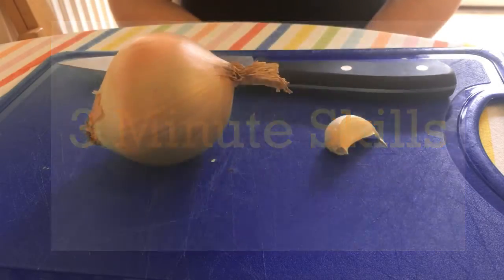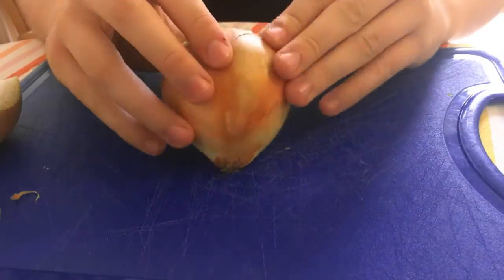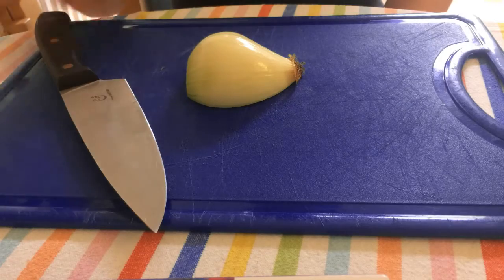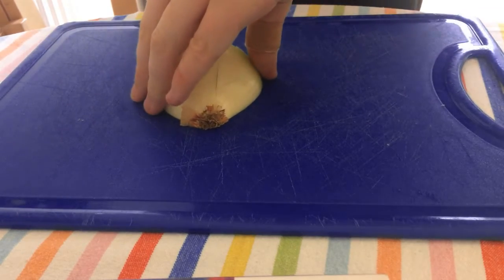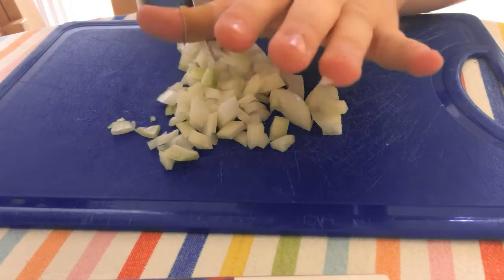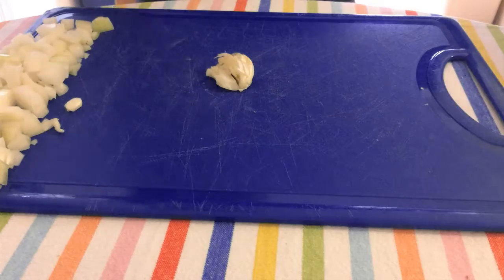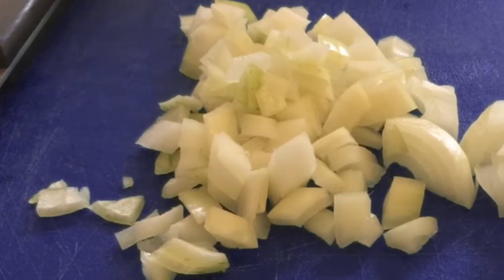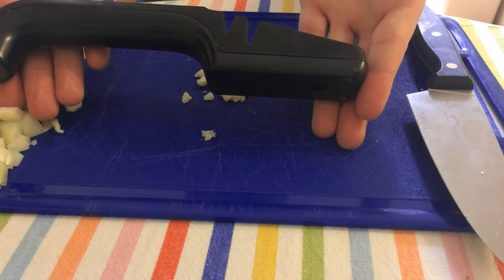3 Minute Skills: How To Dice Onions and Garlic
Ever wondered how to dice onions and garlic? Well here's your answer in 3  minutes!

Ignore the plaster, I caught myself on a bucket.

Direction & Editing: Chloe Shakesby
Camera: Laura Noble
Graphics: Catie Dixon
Script & Presenting: Josh Game